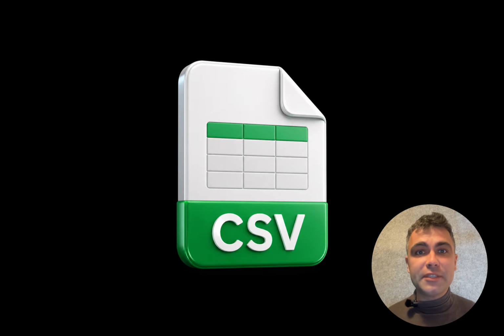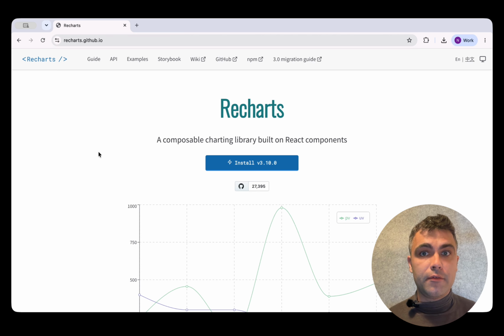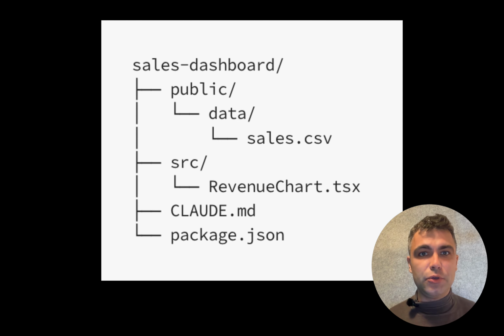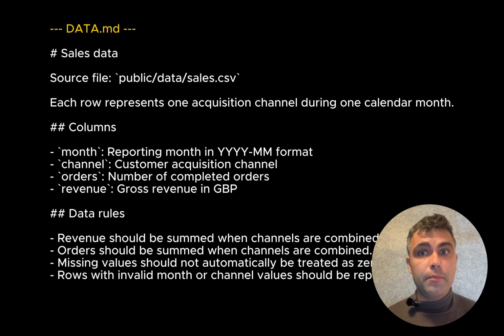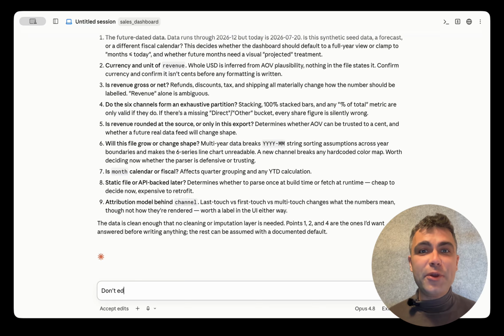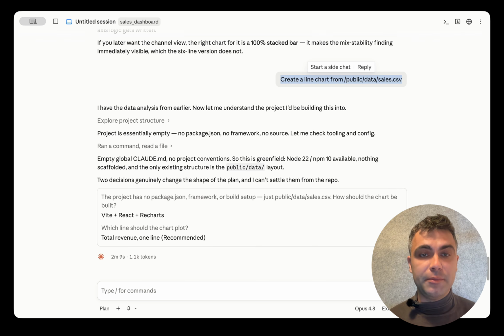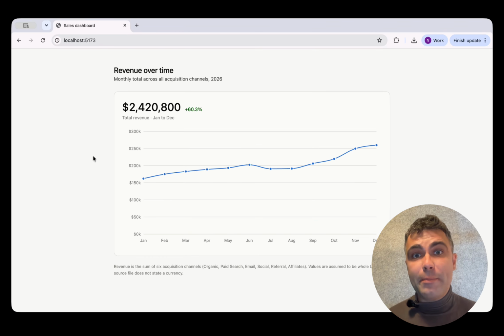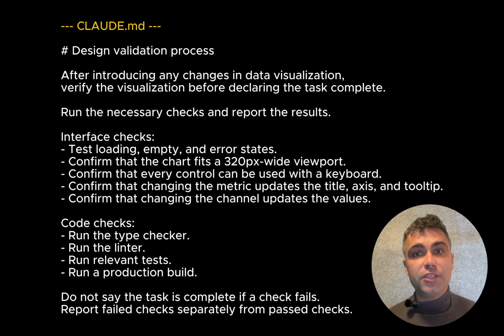Turn a CSV into Interactive Charts with Claude Code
In this video, I will show you how to use Claude Code to turn a CSV file into an interactive chart in 4 steps.